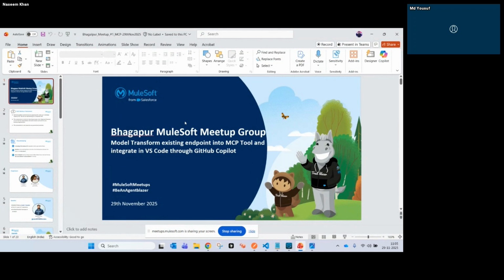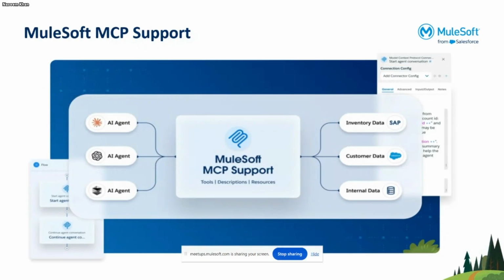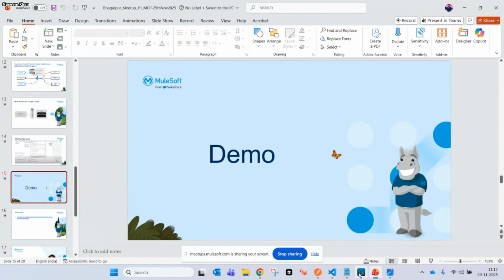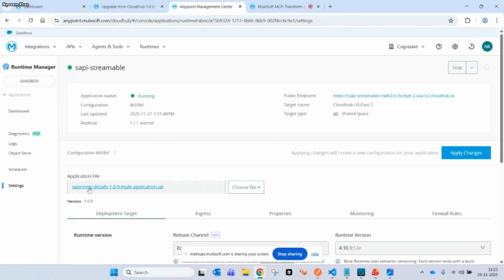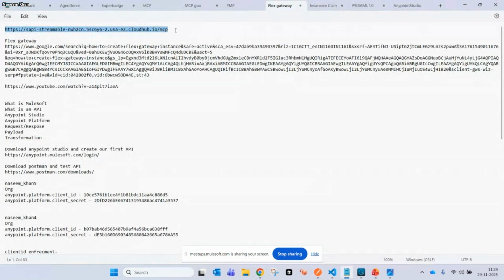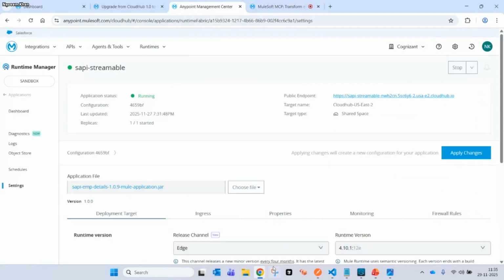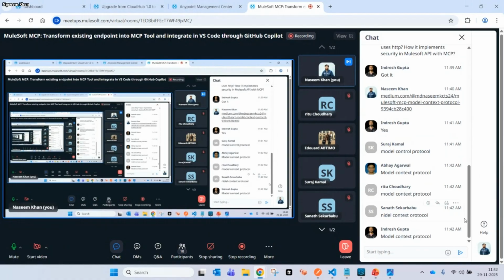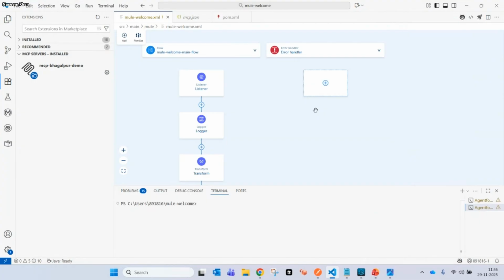Bhagalpur MuleSoft Meetup #1- Transform existing endpoint into MCP Tool & integrate in VS Code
Bhagalpur MuleSoft Meetup #1- Transform existing endpoint into MCP Tool & integrate in VS Code through Github Co Pilot.
 The session, led by Naseem Khan and Yousuf, introduces the concept of MCP (Model Context Protocol) and its integration with VS Code and Copilot. Naseem khan explains the process of transforming existing MuleSoft endpoints into MCP servers, which can be consumed by AI agents. The session includes a demonstration of testing MCP resources in Postman and integrating them with VS Code. Naseem khan also discusses security aspects and the use of Flex Gateway for securing MCP resources. The meeting concludes with a Q&A session and a quiz, where winners receive Salesforce certification vouchers.